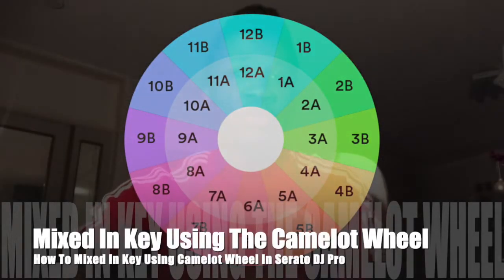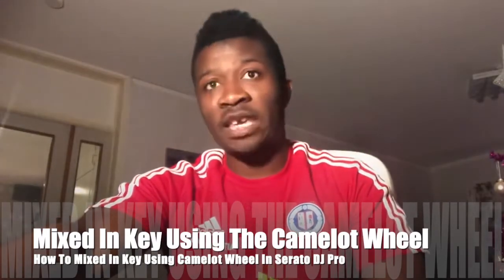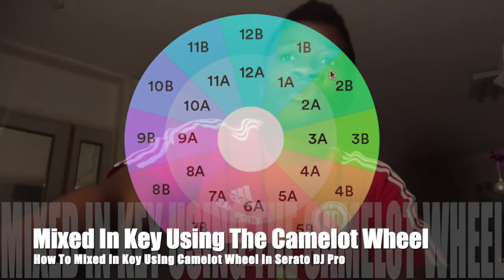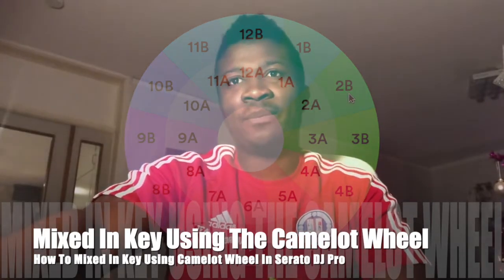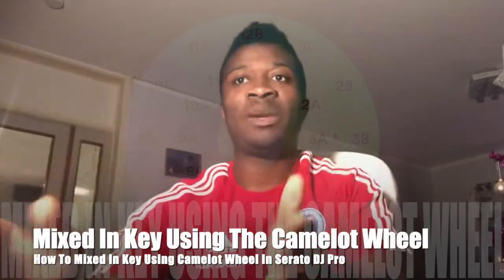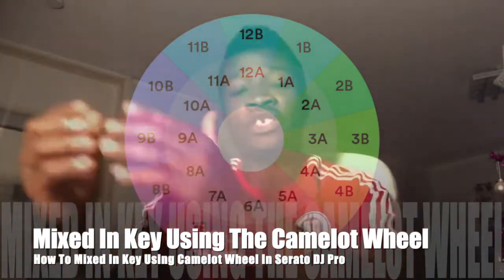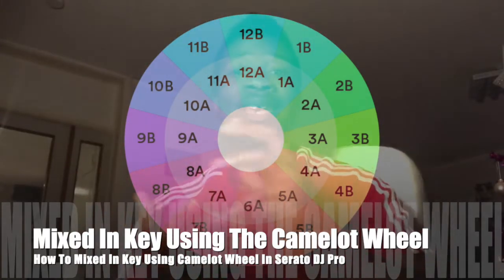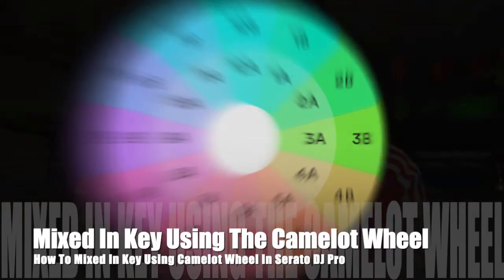Mixed In Key l Learning The Camelot Wheel l Mixing In Serato DJ Pro l Harmonic Mixing l DJ Tutorial